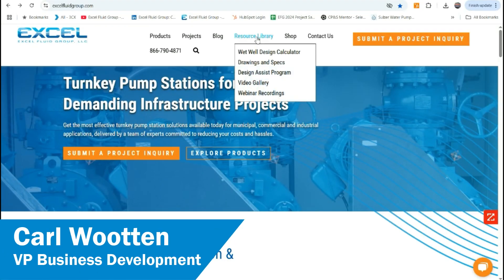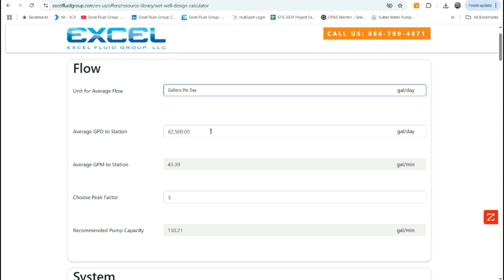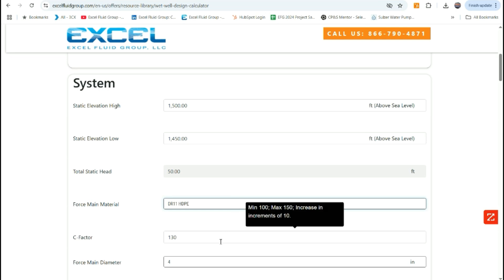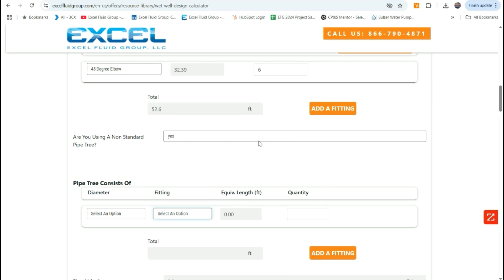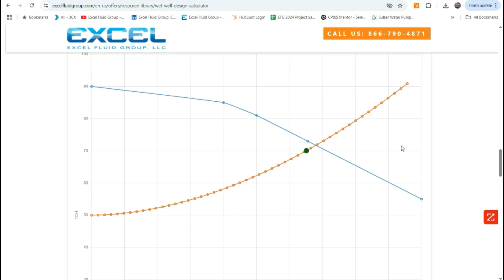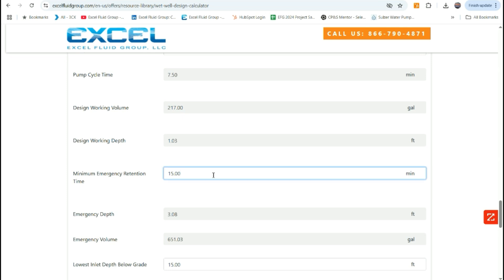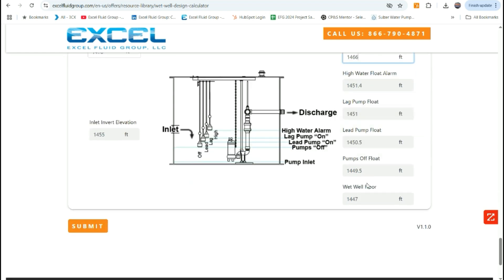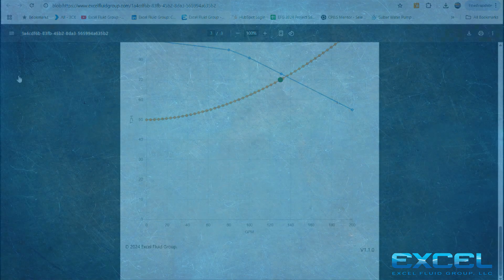How to Use a Wet Well Design Calculator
Using trusted industry standards like the EPA Green Book, Hazen-Williams, and 10 State Standards, we assist you in determining your pump station design's recommended system and pump curves, total friction loss, design working volume, and more!

Here's what you'll need:
- Design Inflow to the Pump Station
- System High and Low Elevations
- Force Main Dimensions and Material
- Surface and Discharge Elevations
- Emergency Retention Time (if required)
- Lowest Inlet Depth

After you fill out the wet well calculator, we'll provide a PDF with your project's design point and recommended wet well size and depth. Whether you're an experienced engineer or new to pump station design, we're here to help. Before using our calculator, check out our blog, "How to Design a Submersible Pump Station." It offers a clear guide to capture every important design detail and a step-by-step walkthrough to make this task manageable.